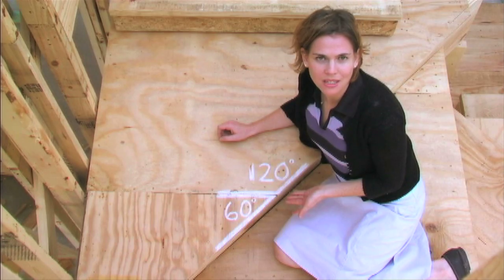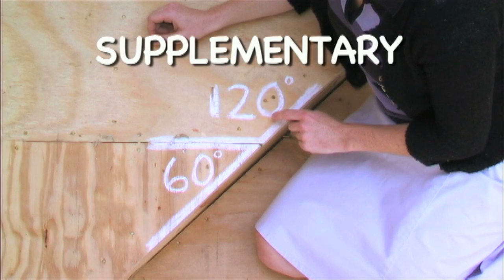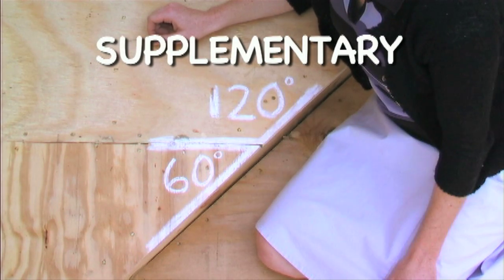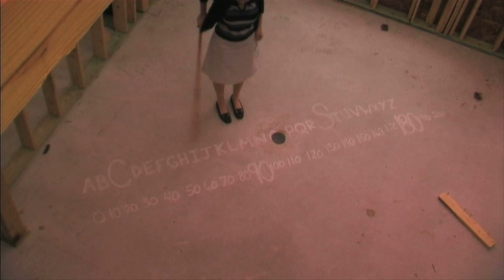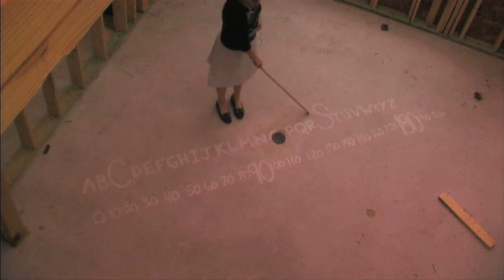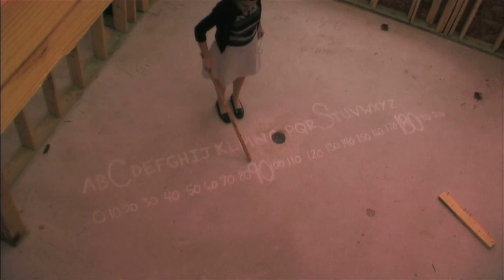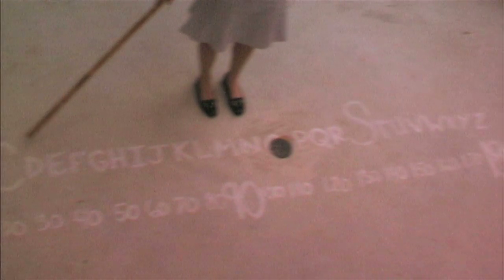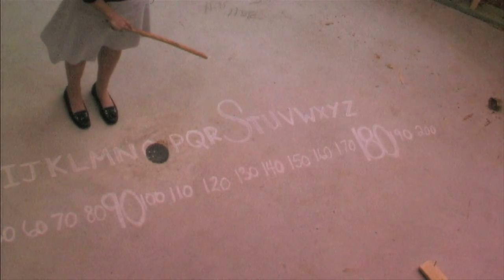Complementary and Supplementary Angles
Designed by math instructional specialist Emily Kern, this video on Complementary and Supplementary angles presents middle school level concepts in real world terms - ending with three successful techniques for remembering the angles and their properties on big tests.